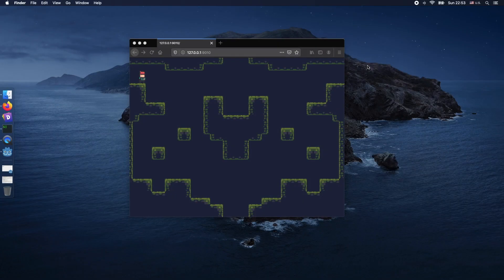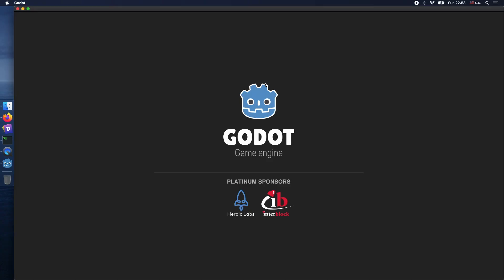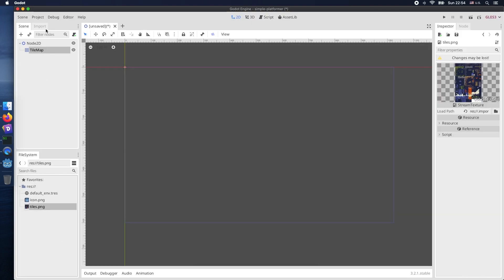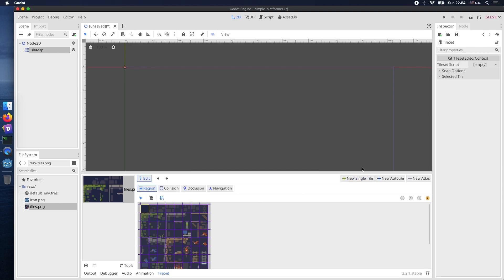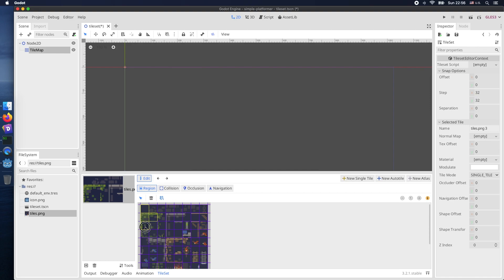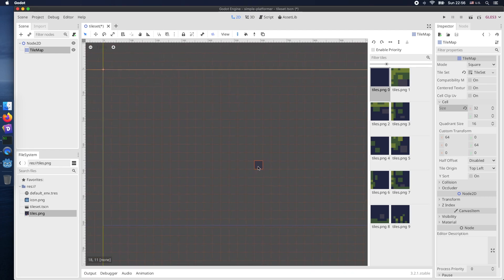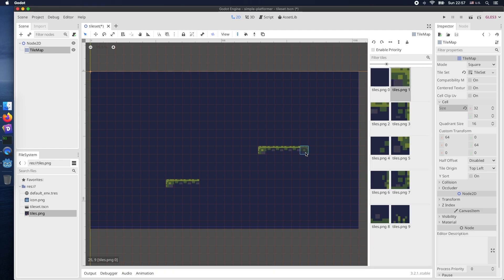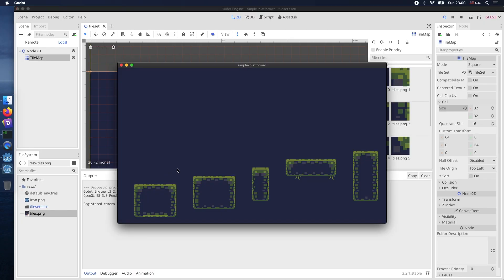Godot & Rust: Simple Platformer Part I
In this video we will create a basic tilemap for our level layout. This video is the starting point of a more sophisticated godot & rust example series in order to create a very simple platformer.

In general this is a quick tutorial series about how to use GDNative with the Rust Programming Language in order to get all the benefits of a free open source game engine and a very performant programming language.